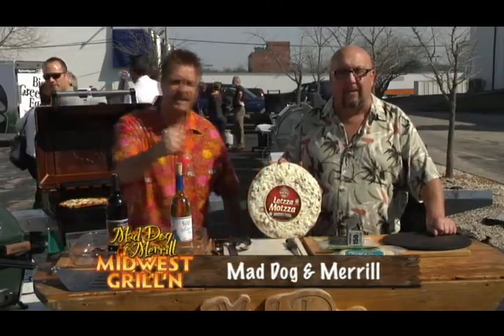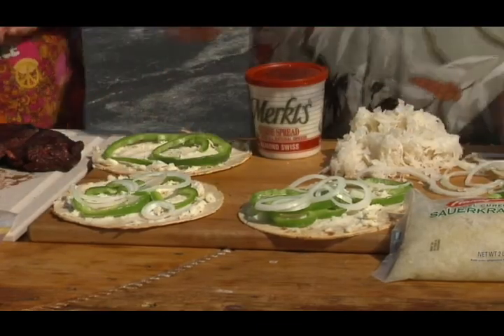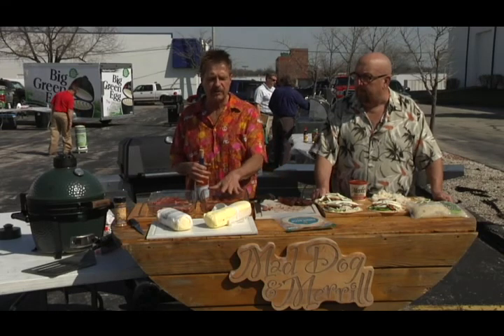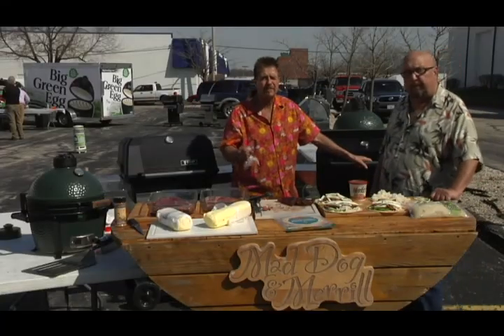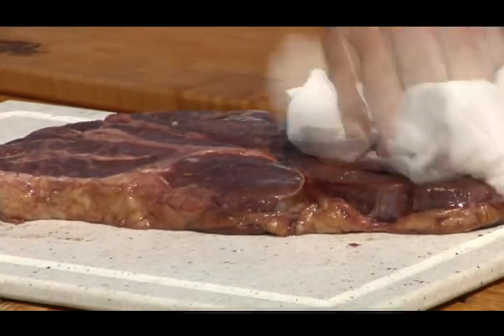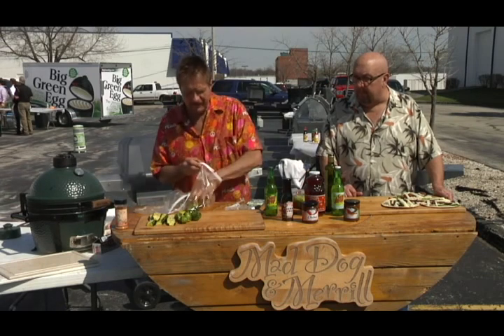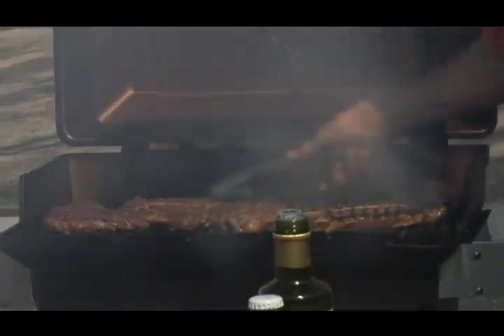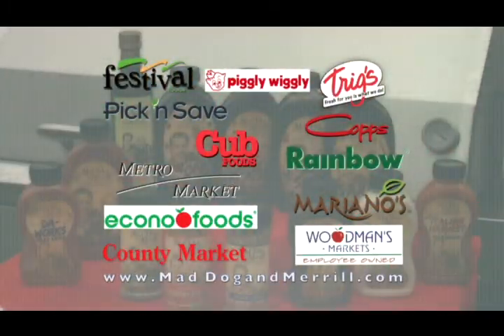Grillapalooza, Milwaukee WI